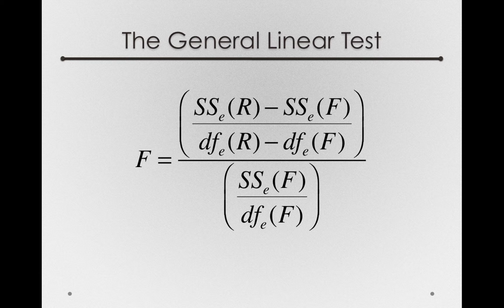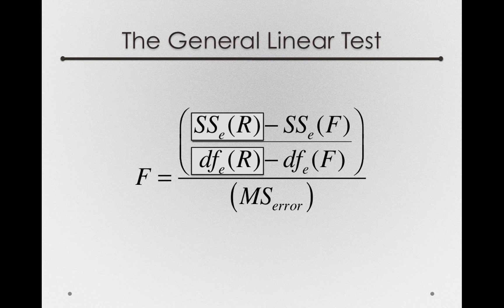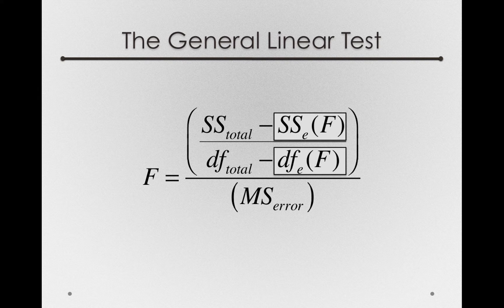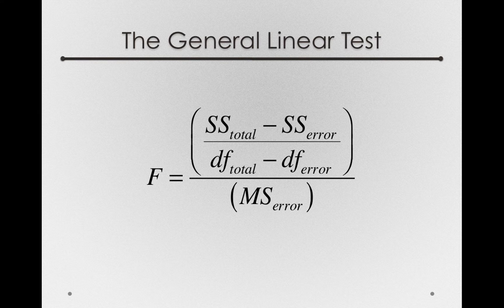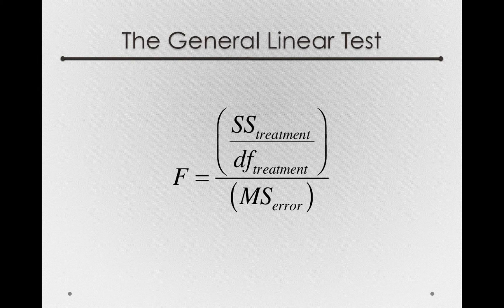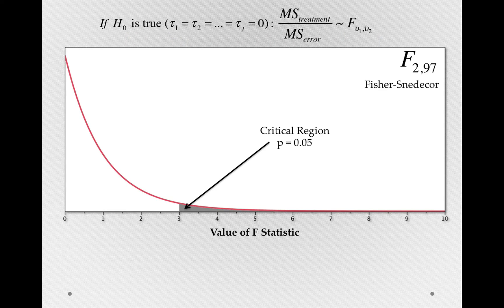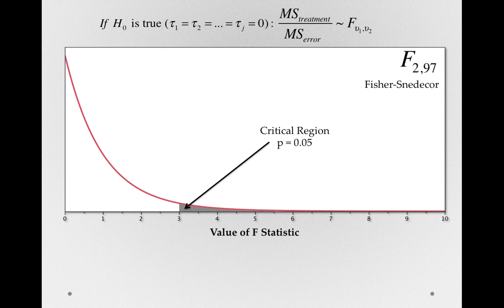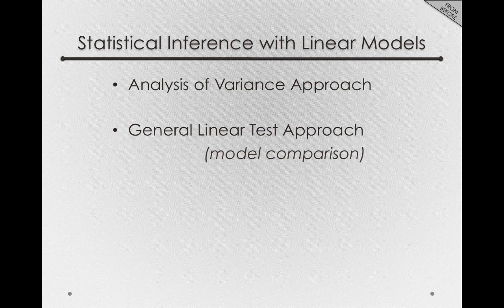The General Linear Test III (Module 2 2 10)